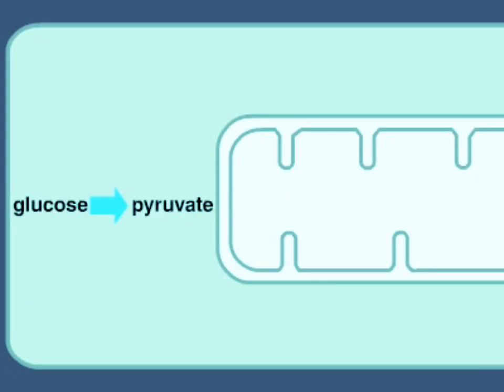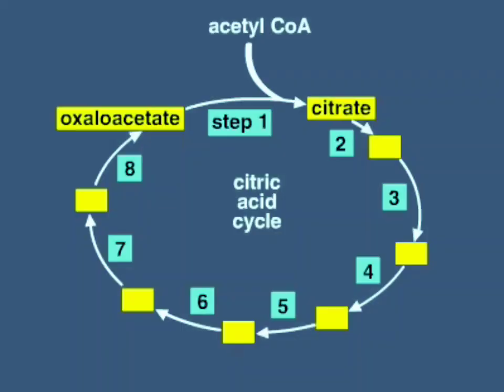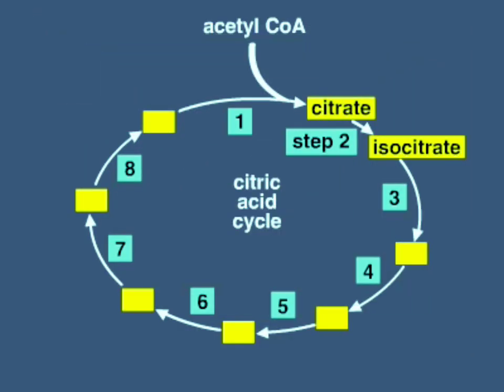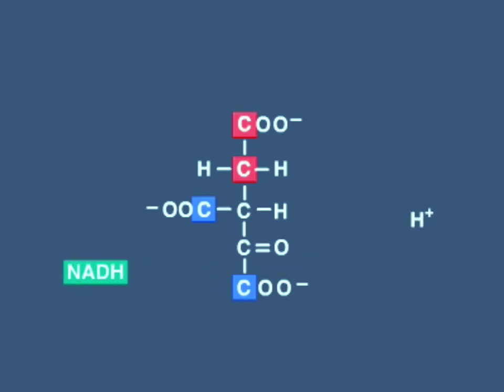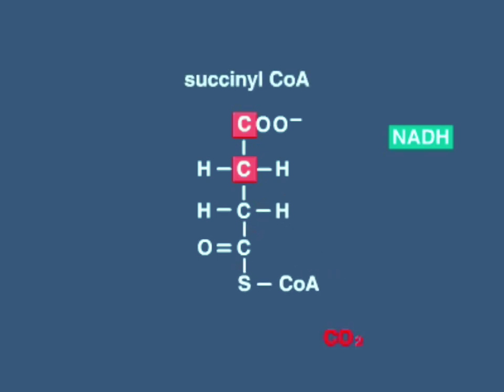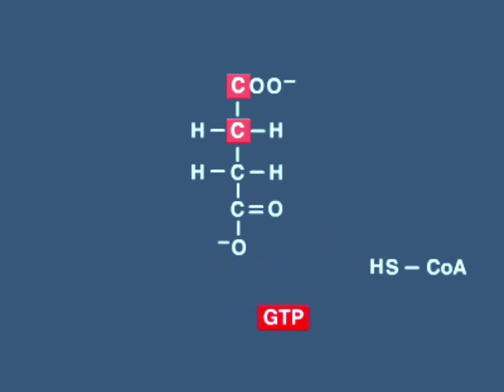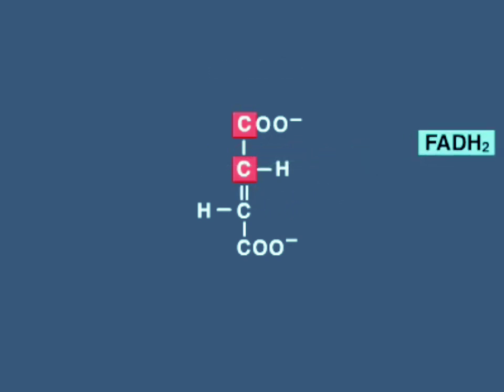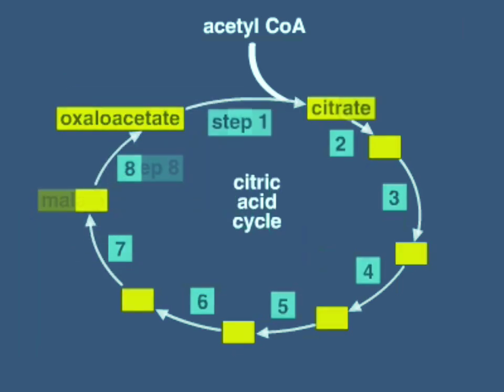CitricAcidCycle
The citric acid cycle, also known as the Krebs cycle or the tricarboxylic acid (TCA) cycle, is a key metabolic pathway that takes place in the mitochondria of eukaryotic cells. It plays a central role in cellular respiration, which is the process by which cells generate energy in the form of adenosine triphosphate (ATP).

### Overview of the Citric Acid Cycle:

1. Acetyl-CoA Formation:
   - The cycle begins with the combination of acetyl-CoA, which is derived from carbohydrates, fats, and proteins, with oxaloacetate to form citrate.

2. Steps of the Cycle:

   - Citrate to Isocitrate: Citrate is converted into isocitrate through a rearrangement.
   - Isocitrate to α-Ketoglutarate: Isocitrate is oxidized and decarboxylated to form α-ketoglutarate, releasing one molecule of CO₂ and reducing NAD⁺ to NADH.

   - α-Ketoglutarate to Succinyl-CoA: α-Ketoglutarate undergoes another decarboxylation, producing succinyl-CoA, CO₂, and NADH.

   - Succinyl-CoA to Succinate: Succinyl-CoA is converted to succinate, generating a molecule of GTP (or ATP in some organisms) through substrate-level phosphorylation.

   - Succinate to Fumarate: Succinate is oxidized to fumarate, reducing FAD to FADH₂.
   - Fumarate to Malate: Fumarate is hydrated to form malate.

   - Malate to Oxaloacetate: Malate is oxidized to regenerate oxaloacetate, producing another NADH.

### Key Points:

- Energy Production: The cycle generates high-energy electron carriers (NADH and FADH₂), which are used in the electron transport chain to produce ATP.

- Carbon Dioxide: Two molecules of CO₂ are released for each acetyl-CoA that enters the cycle.
- Regeneration: Oxaloacetate is regenerated at the end of the cycle, allowing the cycle to continue.

### Enzymes Involved:

1. Citrate Synthase: Catalyzes the formation of citrate from acetyl-CoA and oxaloacetate.
2. Aconitase: Converts citrate to isocitrate.

3. Isocitrate Dehydrogenase: Oxidizes isocitrate to α-ketoglutarate.

4. α-Ketoglutarate Dehydrogenase: Converts α-ketoglutarate to succinyl-CoA.

5. Succinyl-CoA Synthetase: Converts succinyl-CoA to succinate.

6. Succinate Dehydrogenase: Oxidizes succinate to fumarate.

7. Fumarase: Hydrates fumarate to malate.
8. Malate Dehydrogenase: Oxidizes malate to oxaloacetate.

### Importance:

- Central Metabolic Pathway: Integrates carbohydrate, fat, and protein metabolism.
- ATP Generation: Provides the electrons needed for ATP production in the electron transport chain.
- Biosynthesis: Intermediates of the cycle are precursors for the synthesis of amino acids, nucleotides, and other important biomolecules.